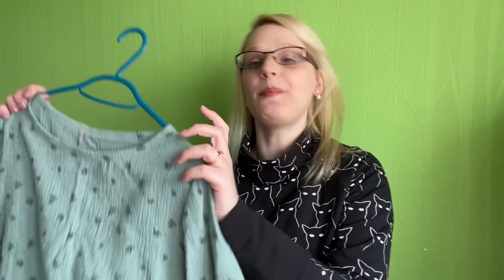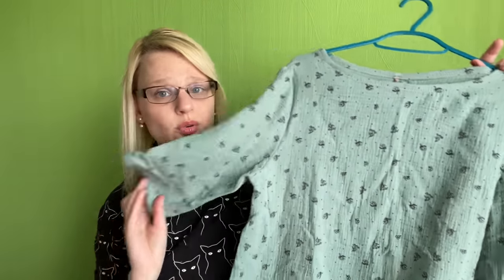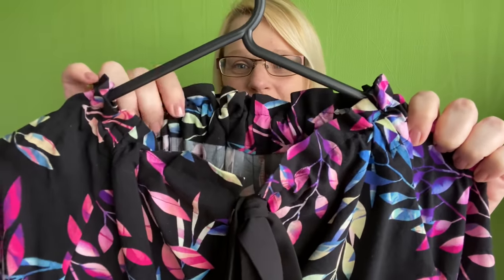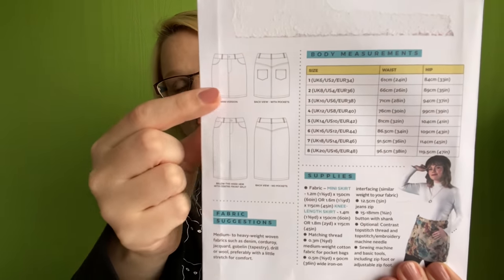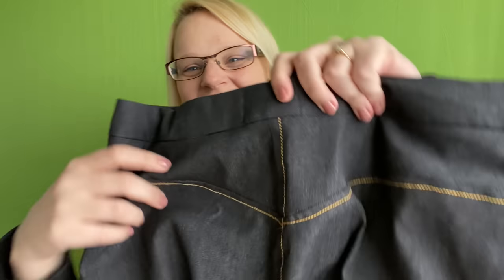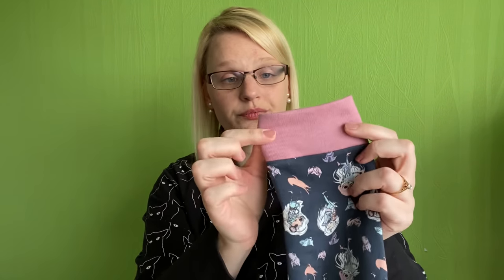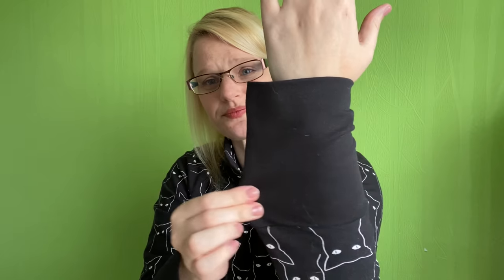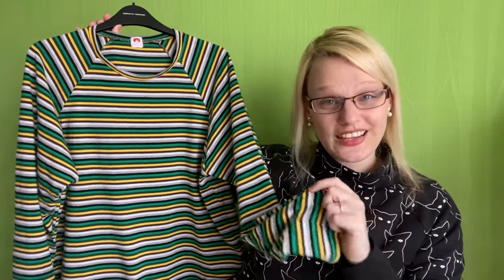January Makes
My measurements are:
B36
W30
H40
Height 5’8